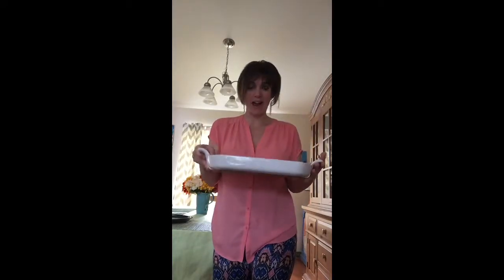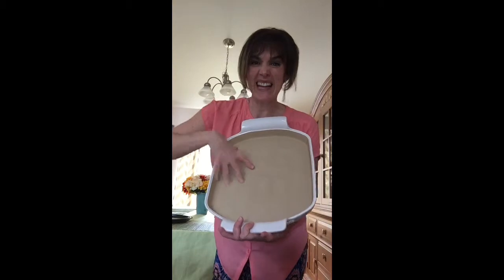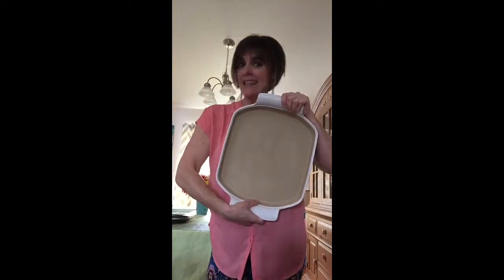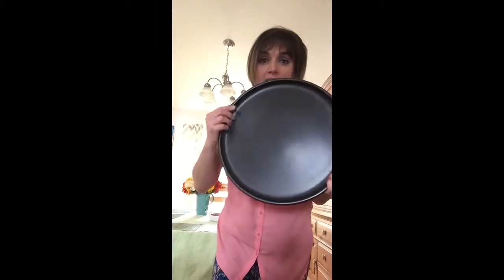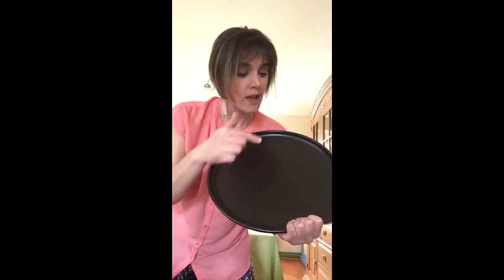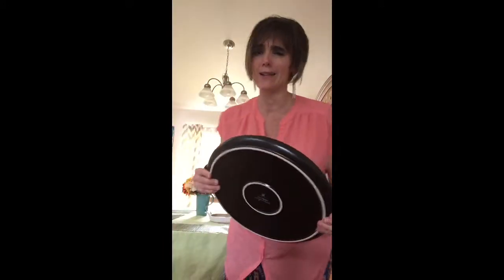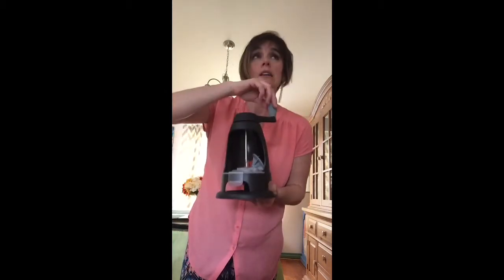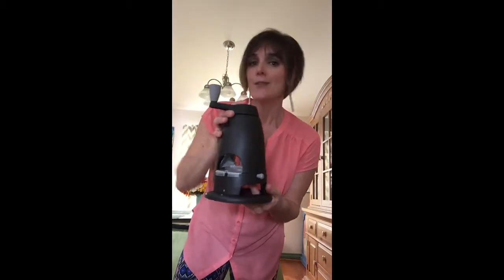2016 Pampered Chef Spring products!